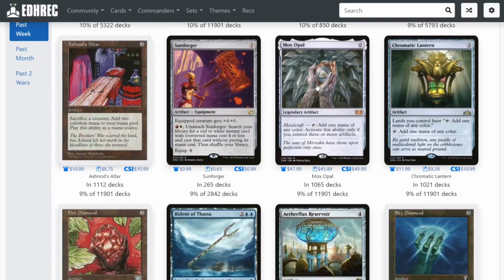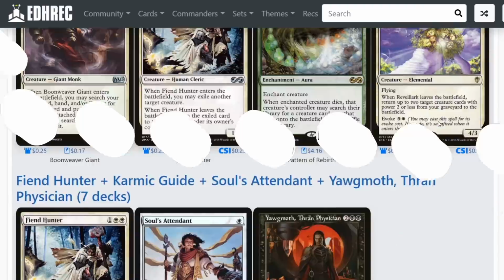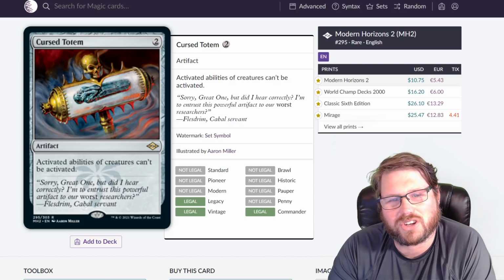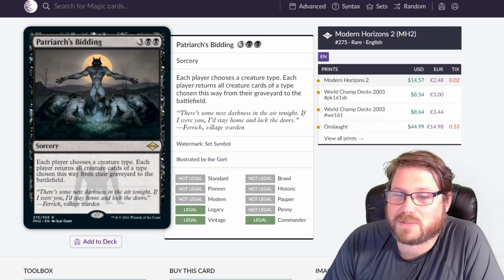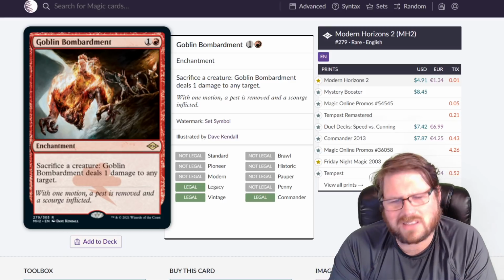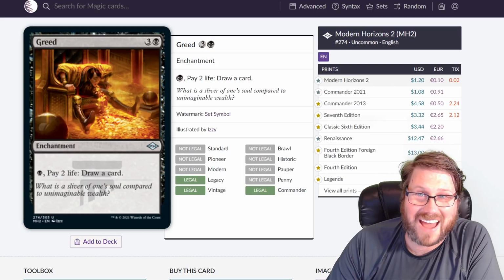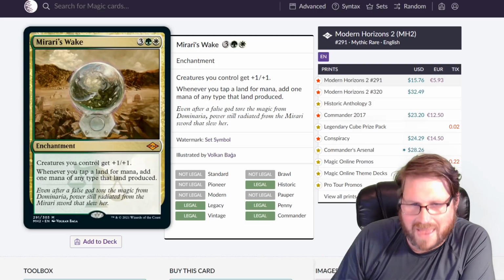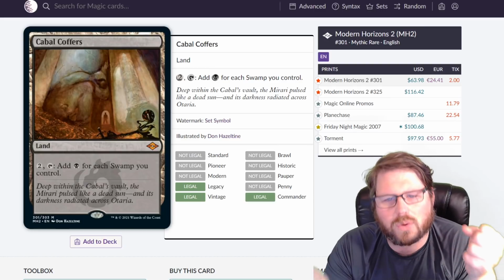TOP 10 Modern Horizons II Commander Reprints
There are so many good cards in MH2. The set is full of staples for commander. Plenty of people out there will tell you all about them - including me over on the command zone BUT what about the reprints. Well ... THEY ROCK.
(Use "JUMBO5" to save 5%)